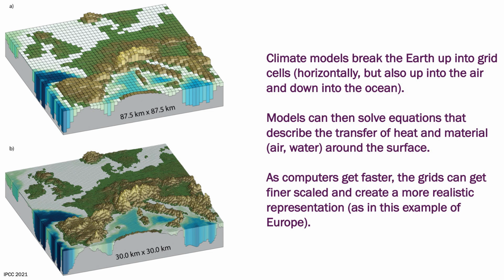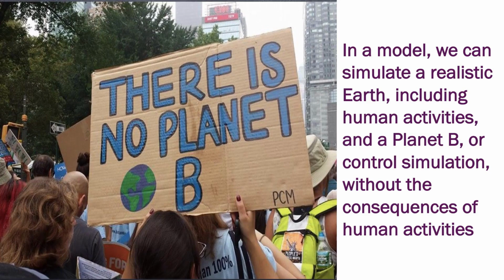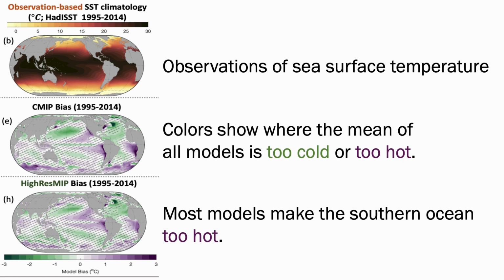Science of Climate Change_Climate models and the attribution of climate change to human activities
Interview with Professor Amanda Lynch and Professor Baylor Fox-Kemper in Brown's department of Earth, Environmental, and Planetary Sciences.